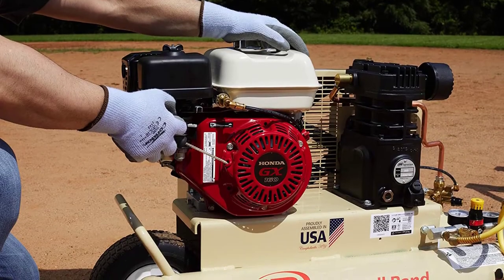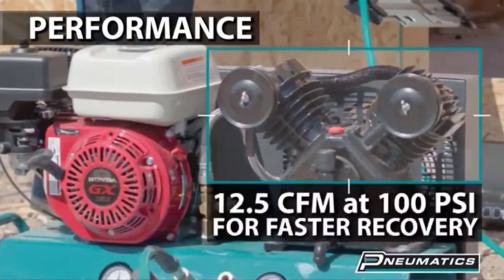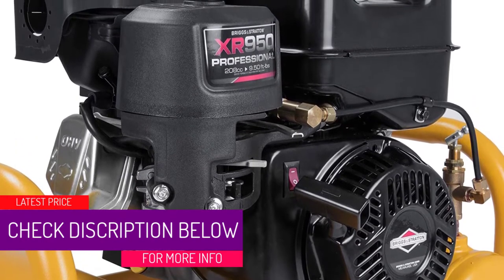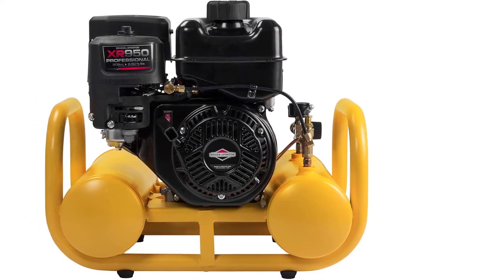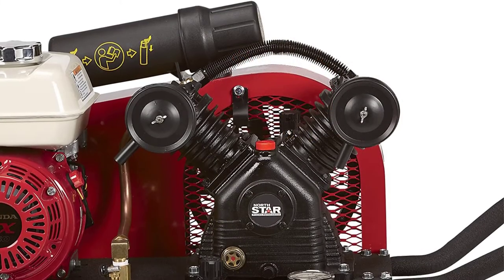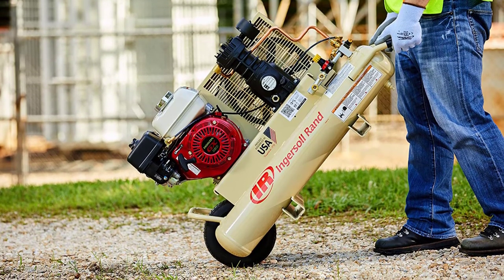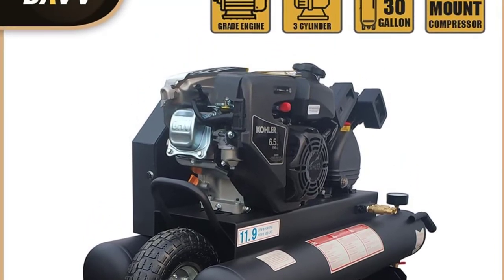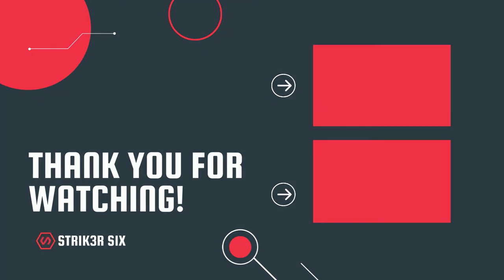Top 5 best Gas Air Compressors Review 2022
Are you Searching for Gas Air Compressors? So now you are in the right place for getting the valuable info on Gas Air Compressors

5.Makita MAC5501G .

4.DeWalt DXCMTA5090412.

3.NorthStar Portable Gas-Powered Air Compressor .

2.Ingersoll-Rand SS3J5.5GH-WB .

1.HPDAVV Piston Air Compressor .

➥ Prime Discounted Monthly Offering
➥ Try Twitch Prime
➥ Amazon Music Unlimited
➥ Try Amazon Home Services
➥ Kindle Unlimited Membership Plans
➥ Create an Amazon Wedding Registry
➥ Try Audible and Get Two Free Audiobooks